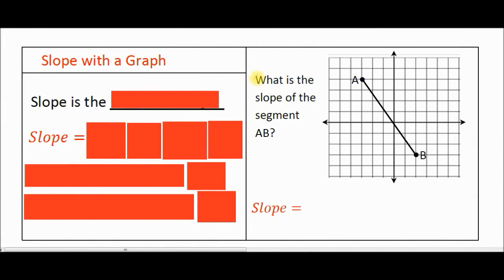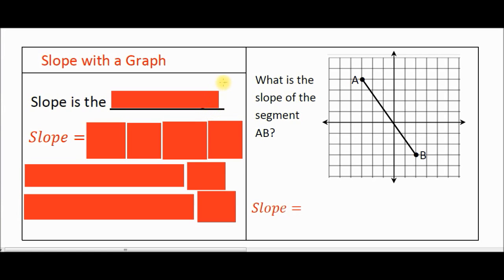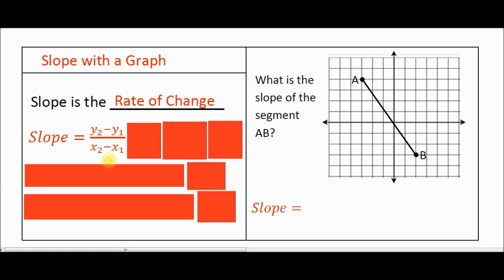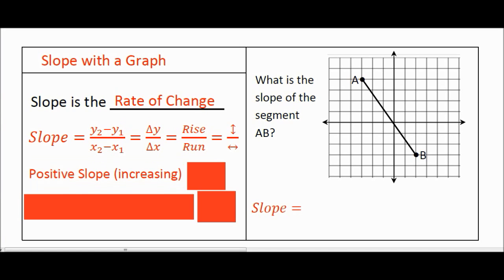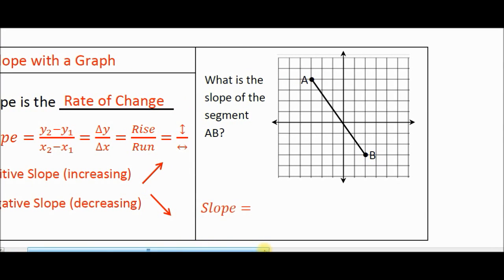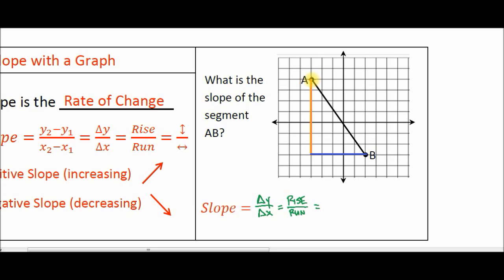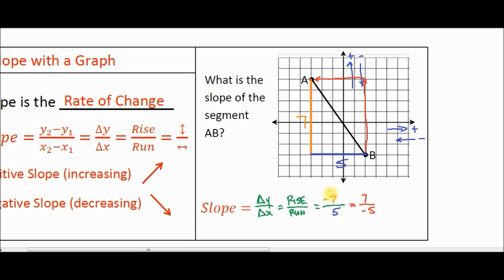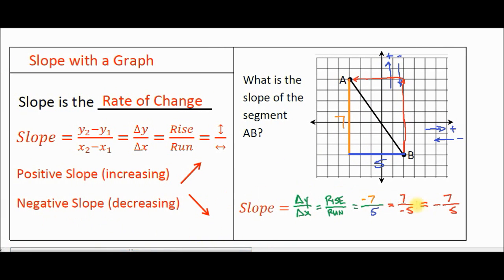1 3a Flip Book Slope With A Graph Final